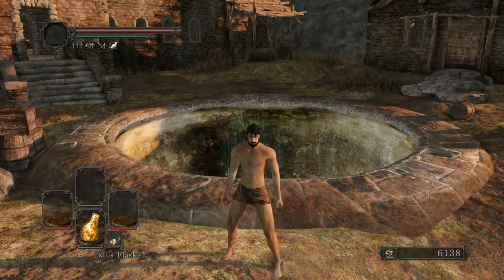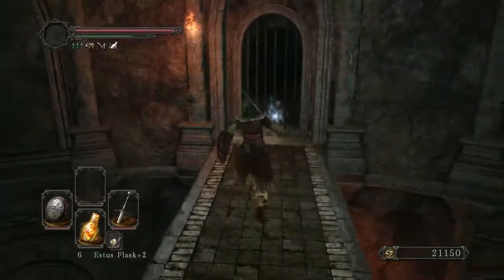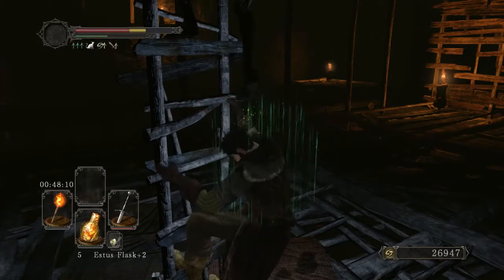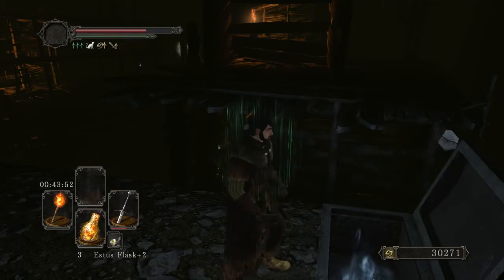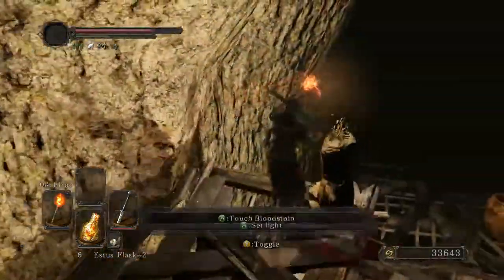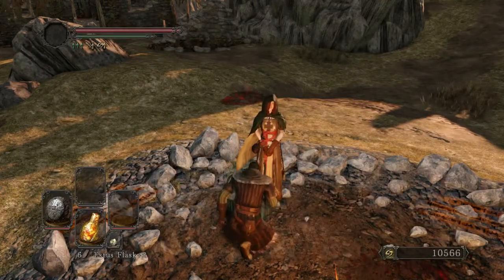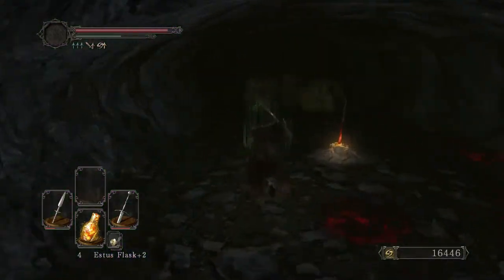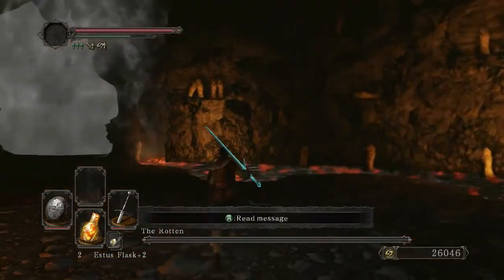Cleaning the Gutter - Pharros the Vagabond | Let's Play: Dark Souls 2 | Part 4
Down into the depths of the Gutter. Here Pharros will have to fight his way through those he once called kin and face his inner demons. The dark of the Gutter is impermeable and even a torch will offer little respite from its cloying blackness.

That being said, now is a great time to pick up some poison materials and greataxes (though neither of them come through for me). Also, the Lore is rather dense in these next locations so I won't have time to cover all of it. Suffice it to say that I'll be referencing this episode a lot in the coming speculation.